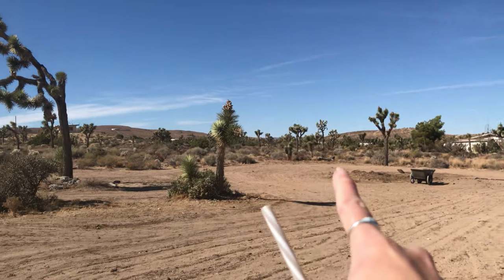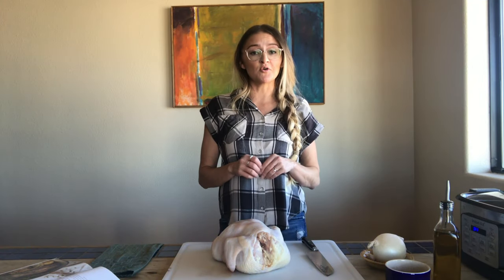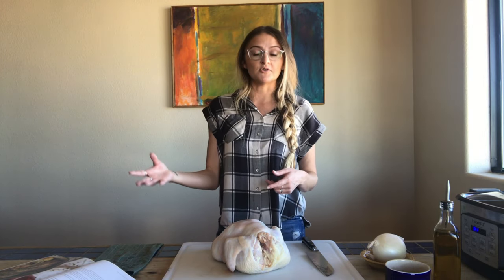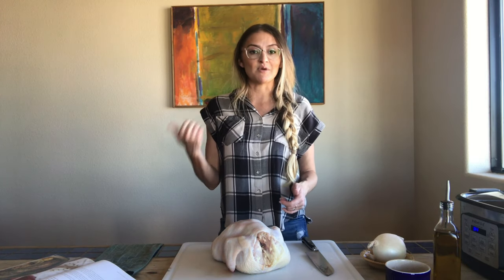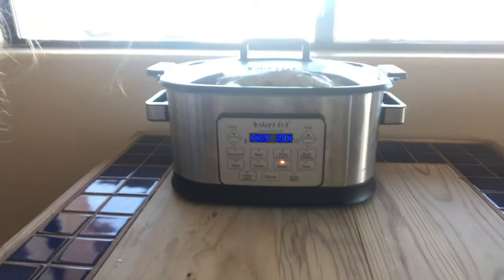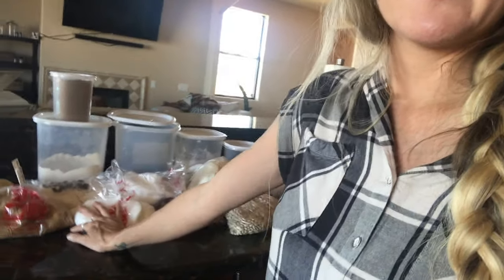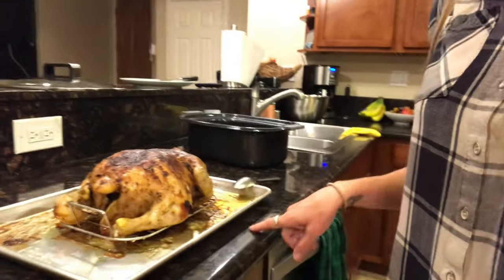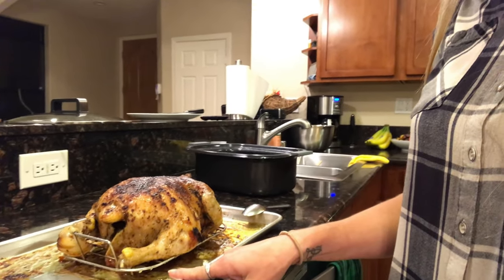Saving Money in the Kitchen // 10yo Makes Herself Breakfast // Horse Poop // Desert Revelation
Sharing how we're currently trying to save money in the kitchen!  Thankfully, I find it to be fun.

Instant Pot Cooker: